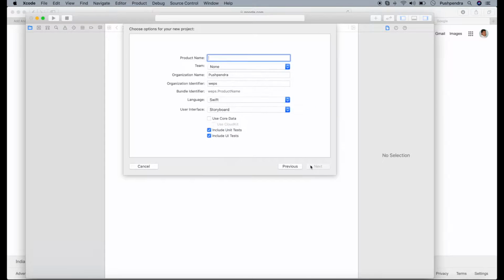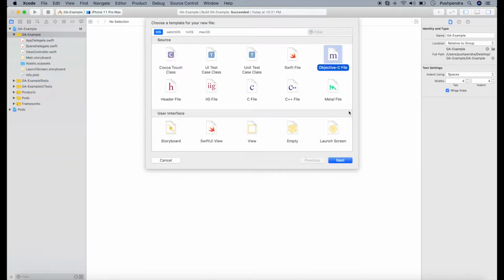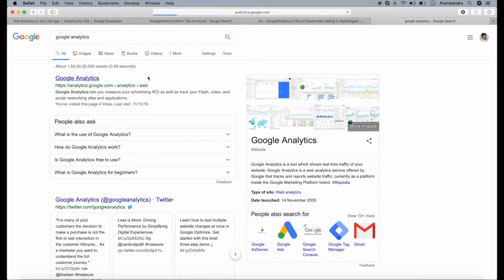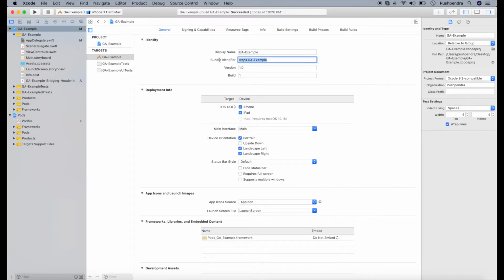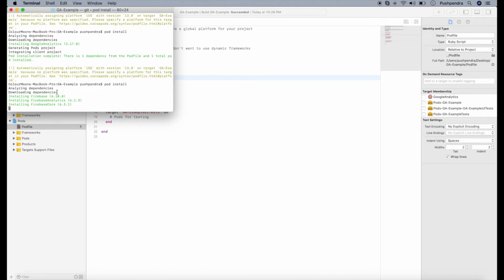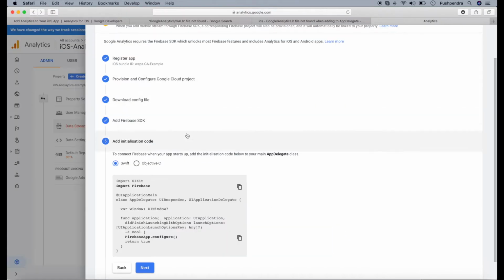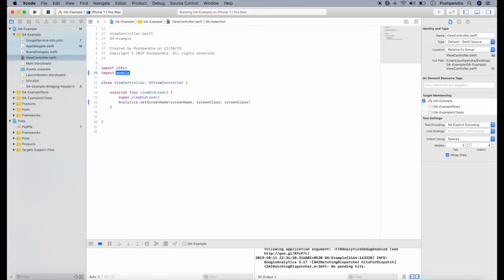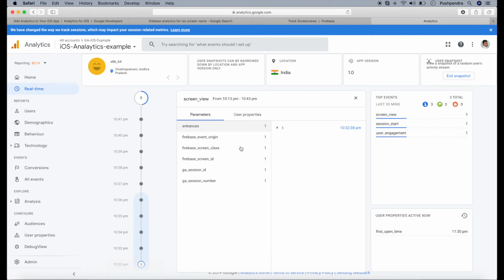How To Add Google Analytics To IOS App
Thanks for visiting on my channel.There are multiple ways of implementing google analytics in your ios application. The main question is How you can implement google analytics in your iOS development. This tutorial will take you through the basic implementation of the Google Analytics SDK via Firebase.